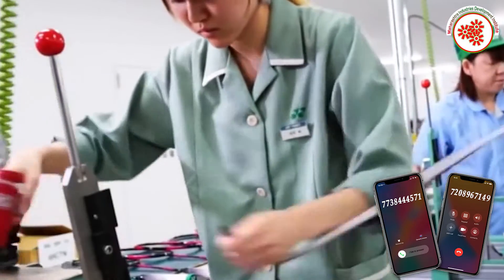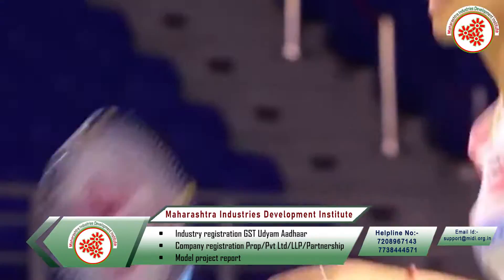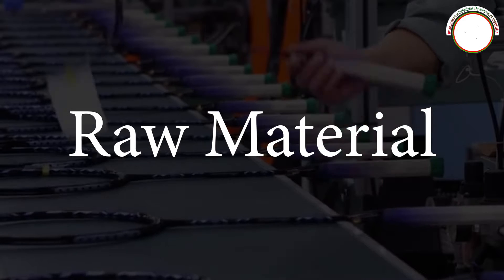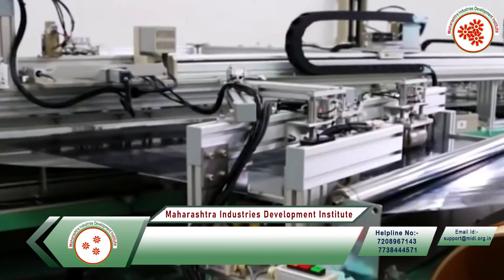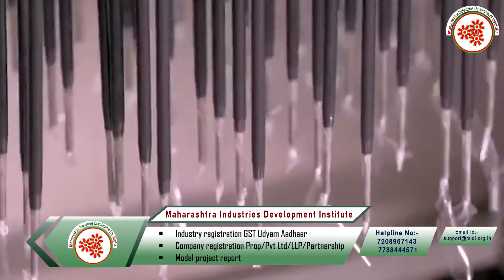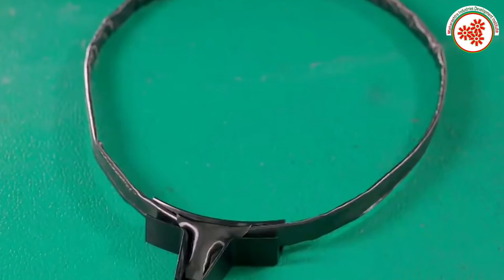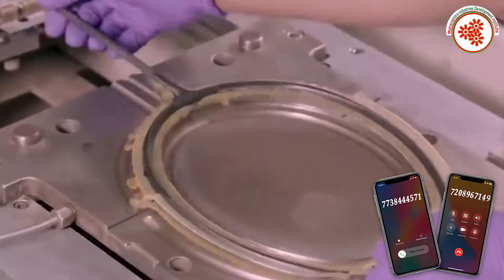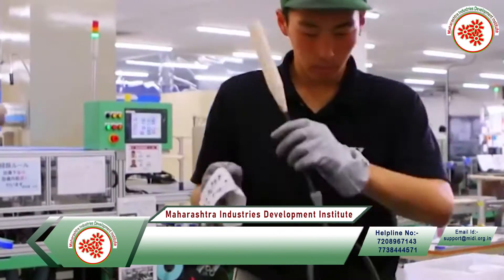Badminton Racket Manufacturing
The badminton racket has five major parts to it – the stringed area, the head, the throat, the shaft, and the handle. The racket in its entirety is called a frame. The frame can have a maximum length of 680mm while the overall width is restricted to 230mm.

In this video, we will share the details about Badminton Racket Manufacturing  Business.

Topics covered in Inverter Badminton Racket Manufacturing  Business:

* Raw material
* Machines required to Cutting Machine ,Oven ,Shaping Machine etc.
* Process involved in Badminton Racket Manufacturing